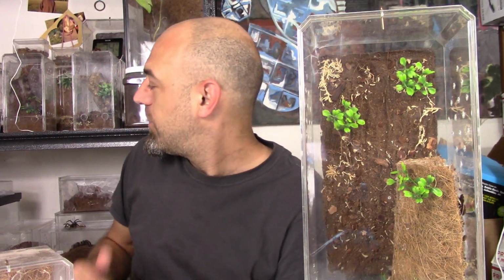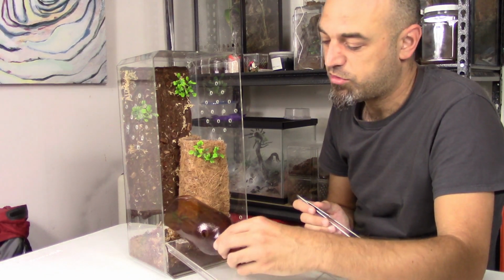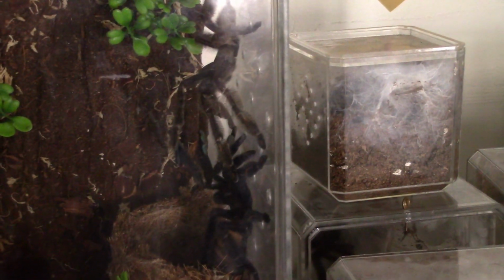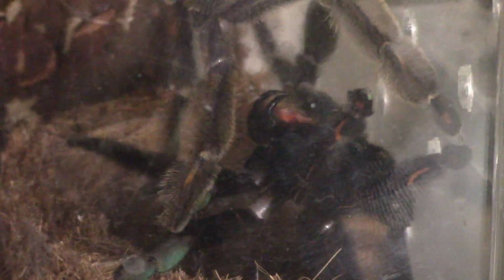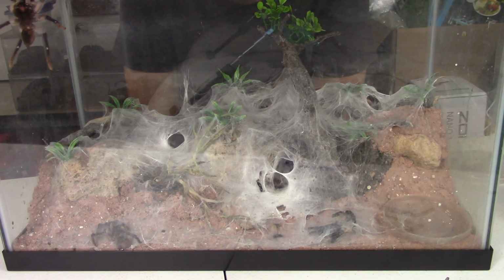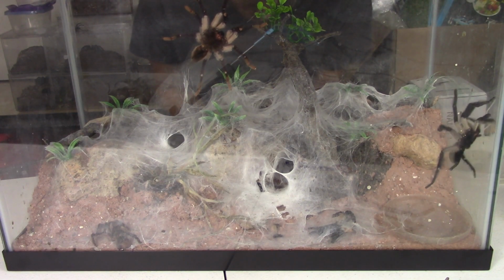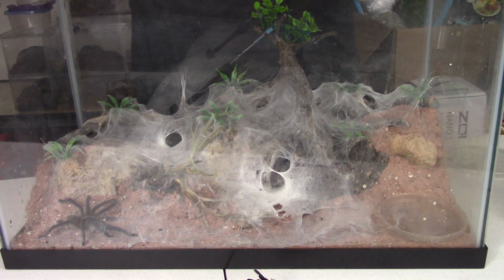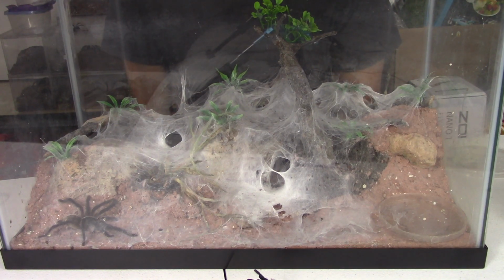P. irminia Breeding & Checking Out The balfouri Enclosure